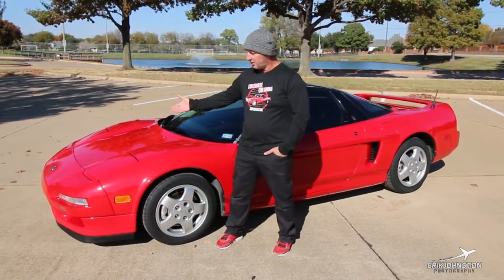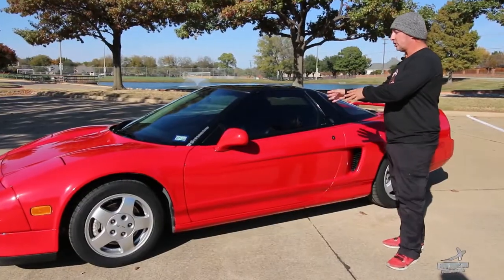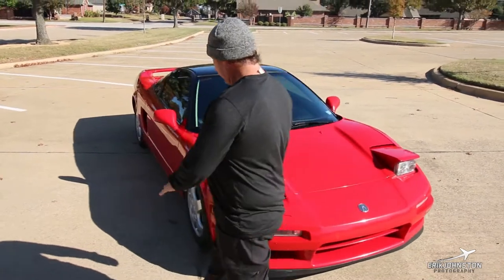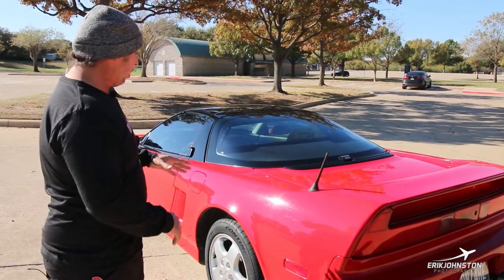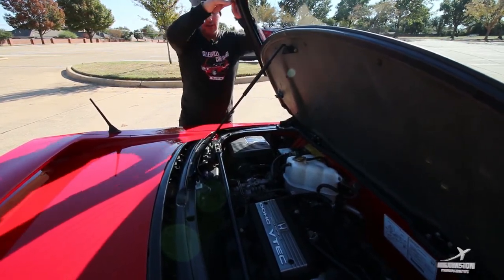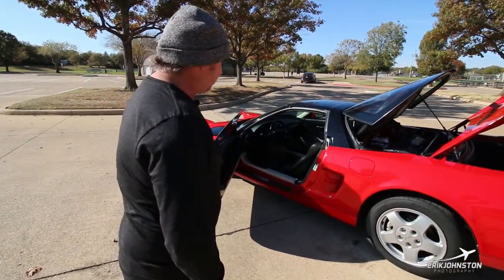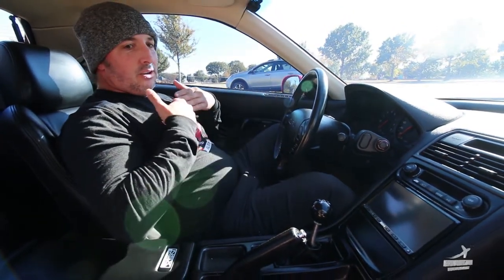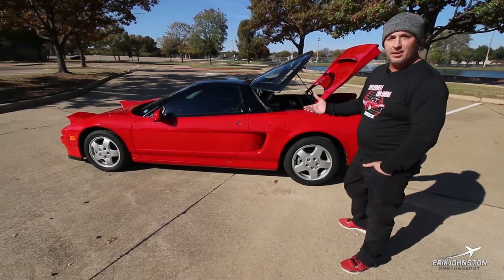Acura NSX Walkaround Rich V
Rich gives us a detailed walkaround tour of his beautiful Acura NSX